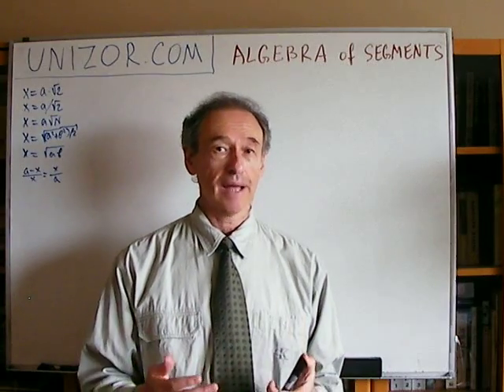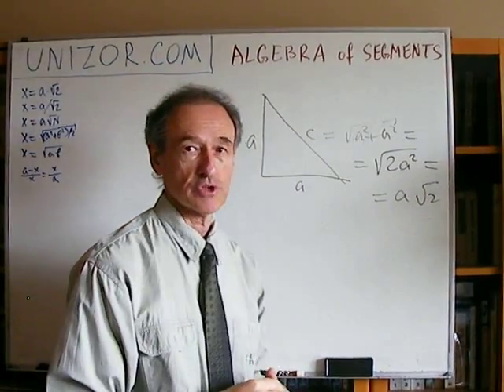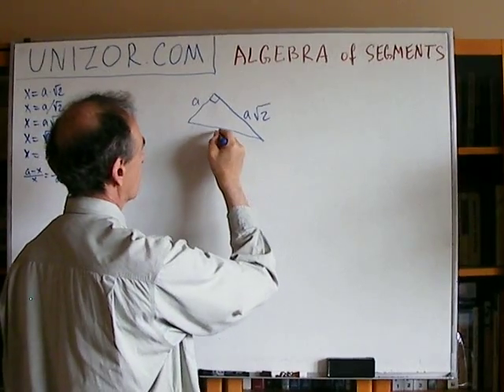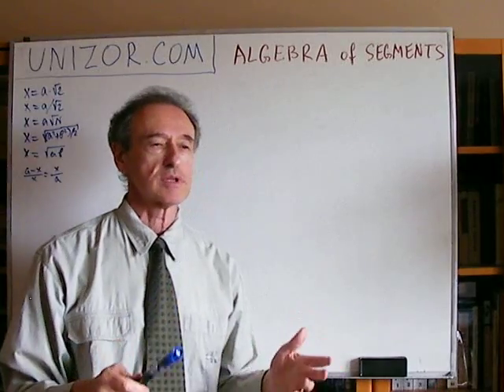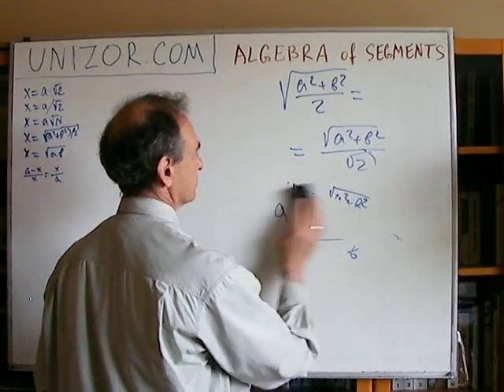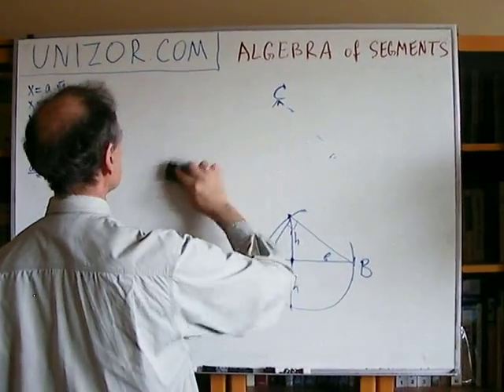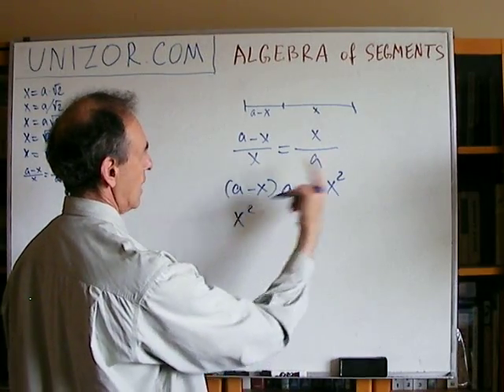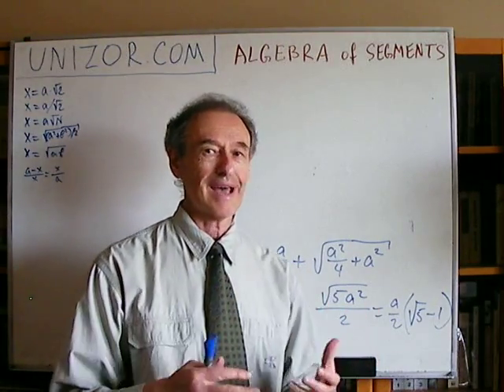Unizor - Geometry2D - Similarity - Algebra of Segments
Algebra of segments is a term I am using to describe certain problems related to segments of straight lines. These problems are of both algebraic and geometric nature. Segments are very simple geometric objects and their main characteristic is the length. Segments of the same length are congruent, so the length is the only characteristic we have to worry about when dealing with segments. But the length is just a positive real number. So, many operations we can do with positive real numbers we should, in theory, be able to do with segments.
Some simple operations with segments were addressed earlier (addition of two segments, subtraction of a smaller segment from a bigger one, multiplication of a segment by a positive integer number, division of a segment by a positive integer number and, consequently, multiplication of a segment by any positive rational number).
Let me address a few other operations with segments in a form of a collection of problems.
1. Multiply a given segment by a number √2 .
2. Divide a given segment by a number √2 .
3. Multiply a given segment by a square root from any natural number √N .
4. Given two segments of length a and b.
Construct a segment with a length equal to root mean square (quadratic mean) of the lengths of given segments, that is with the length equal to
√ ((a2 + b2)/2) .
5. Given two segments of length a and b.
Construct a segment with a length equal to geometric mean of the lengths of given segments, that is with the length equal to √(a·b) .
6. Given a segment. Find a point inside it that divides it in golden ratio. That is, find a point that divides it into two pieces such that the length of one piece relates to the length of another as the the length of that other piece relates to the whole segment.
Algebraically, if the length of a segment is a, we have to find a point that cuts this segment into two pieces, larger x and smaller a-x such that the following equality holds true:
(a-x)/x = x/a